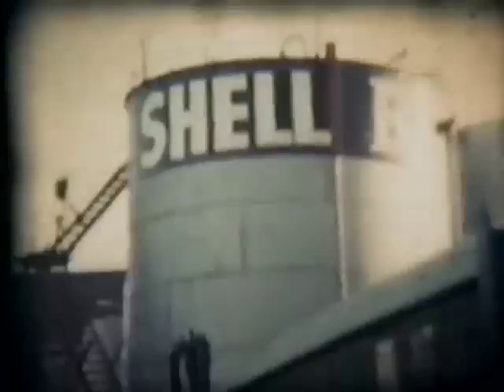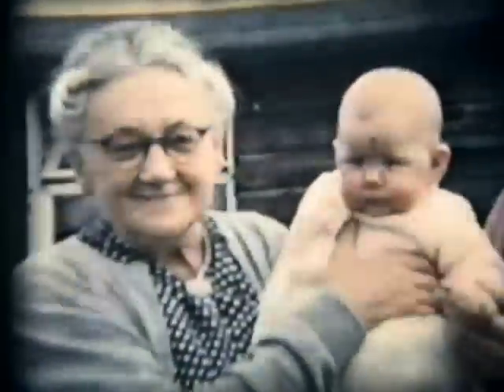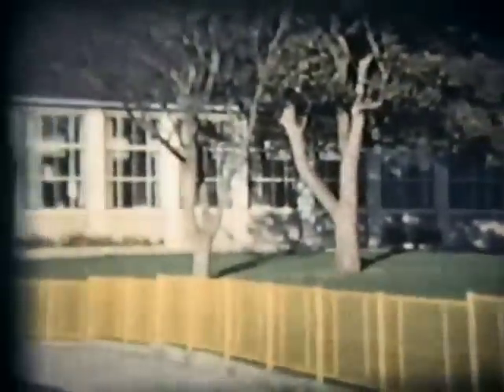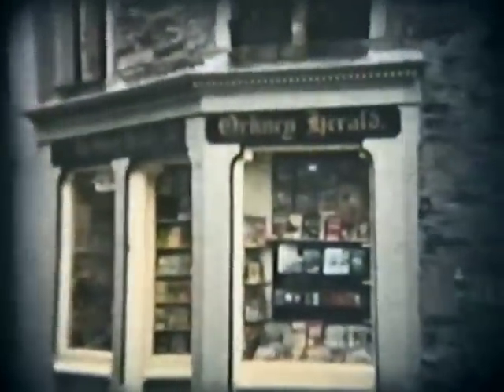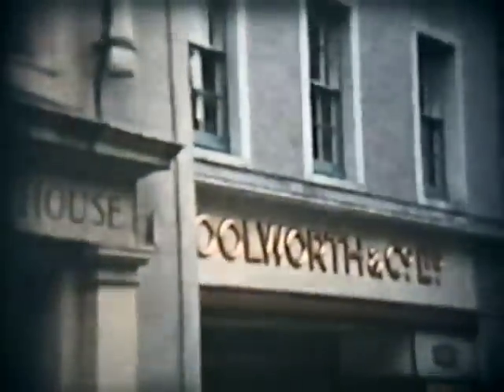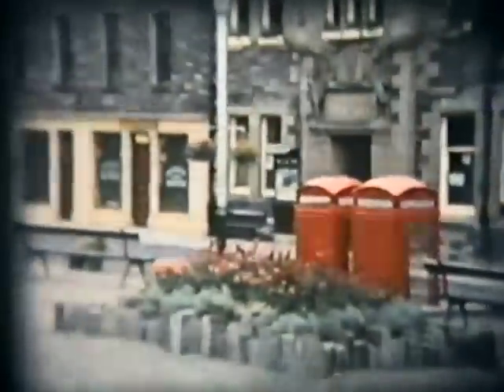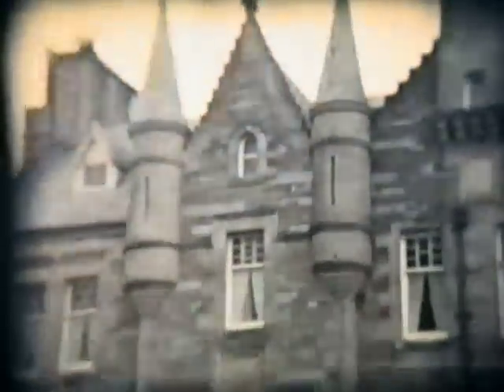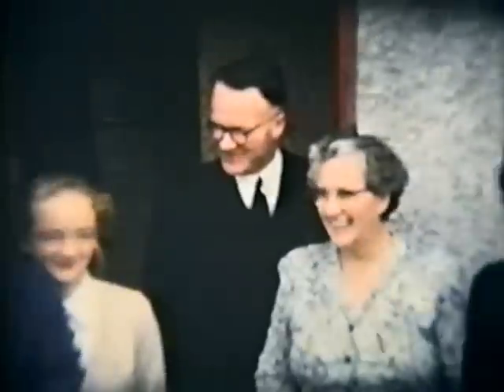Kirkwall 1959 Pt 3 of 4